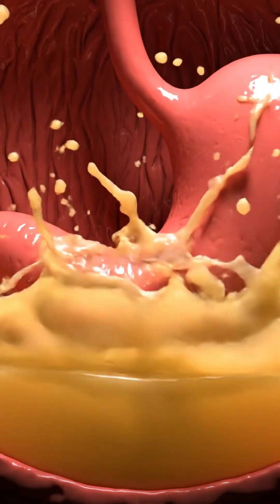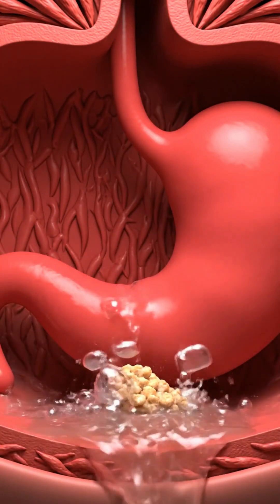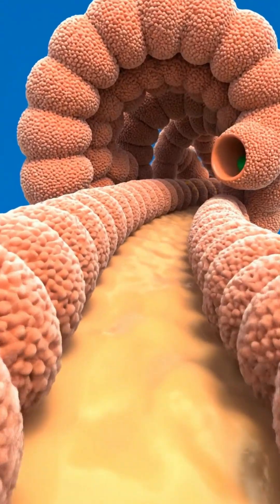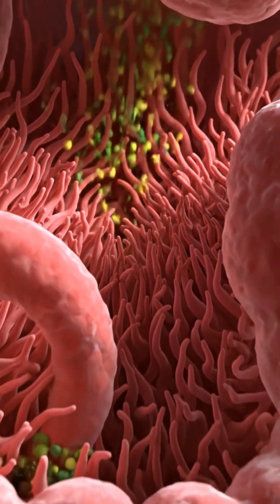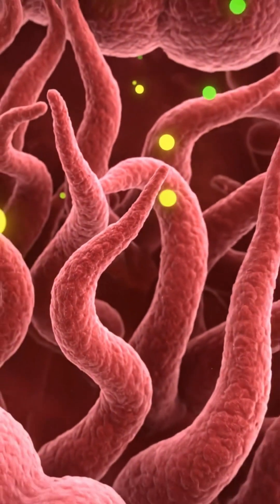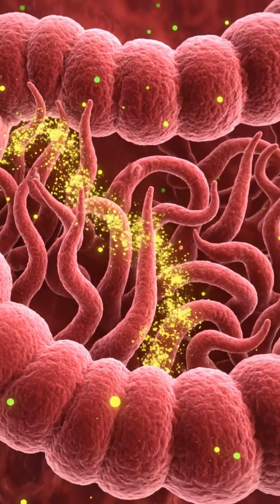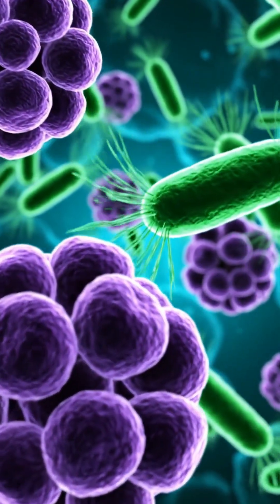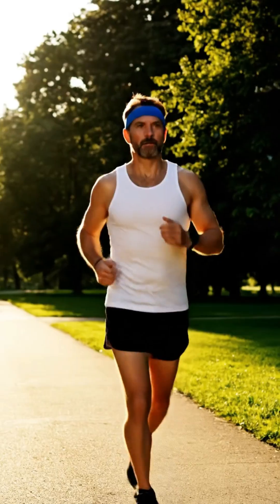What Happens to Food Inside Your Stomach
Ever wondered what happens to that bite of food once you swallow? Join us on a journey through the 30-foot-long tube inside your body!

In this video, we explore the incredible Human Digestive System. From the moment you take a bite, your body begins a complex mechanical and chemical process to turn food into energy. We explain how the stomach breaks down food, how nutrients are absorbed in the small intestine, and the vital role of the liver and pancreas.

In this video, you will learn:

How saliva starts digestion before you swallow.

What stomach acid actually does to food.

The difference between the Small and Large Intestines.

How your body absorbs vitamins and minerals